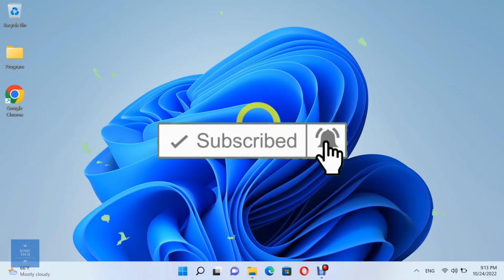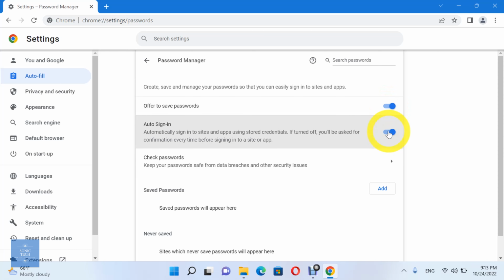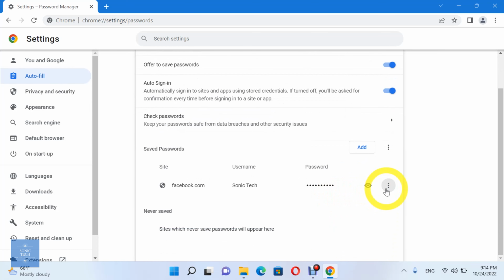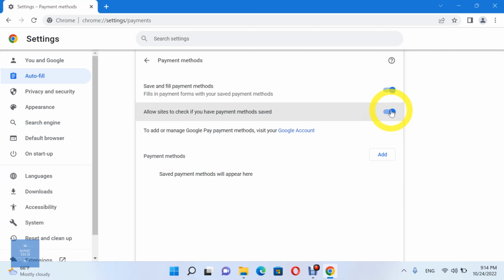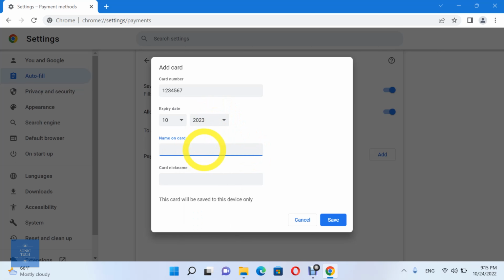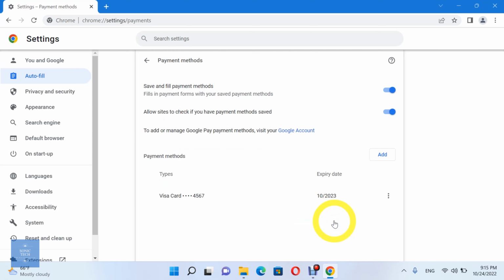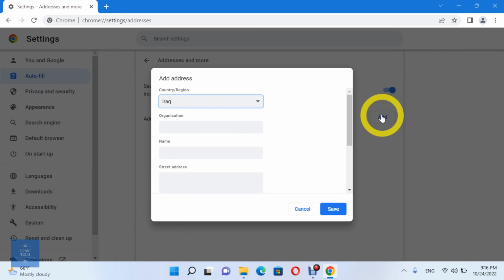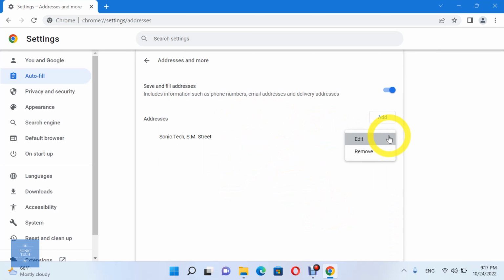How to Manage Permissions and Data Stored Across Sites on Google Chrome Browser | Secure Your Data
Are you tired of seeing irrelevant autofill data on your Chrome browser? If yes, then this video is just for you.

Learn how to take control of your autofill data and make sure it's accurate and up-to-date. Discover how to easily sync & customize your autofill data across all devices for a smoother experience.

 Don't miss out on this amazing opportunity to gain access to better autofill data! Learn the step-by-step guide to controlling your autofill data and take back full control of your digital footprints!

Google Chrome is Google's cross-platform web browser. It was first released for Microsoft Windows in 2008, and it was built using free software components from Apple WebKit and Mozilla Firefox. Later, versions were released for Linux, macOS, iOS, and Android, where it is the default browser. The browser is also a key component of ChromeOS, acting as a platform for web applications.

00:00 Intro
00:12 Passwords
01:34 Payment Methods
02:40 Addresses
04:12 Outro